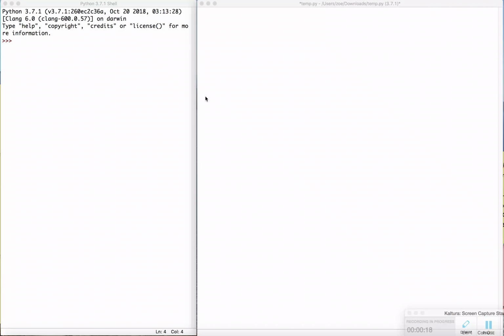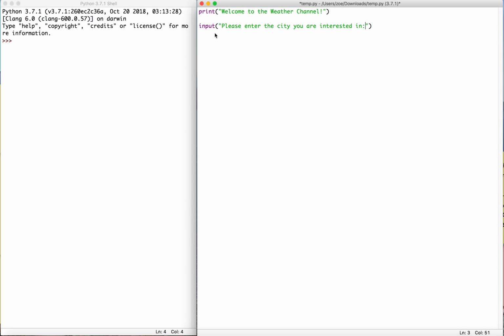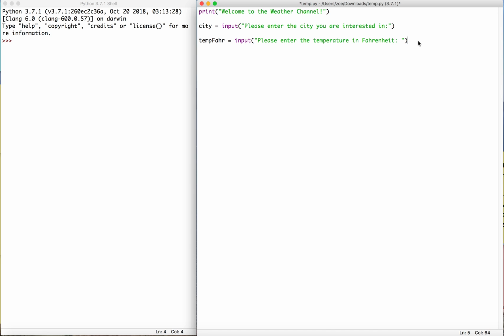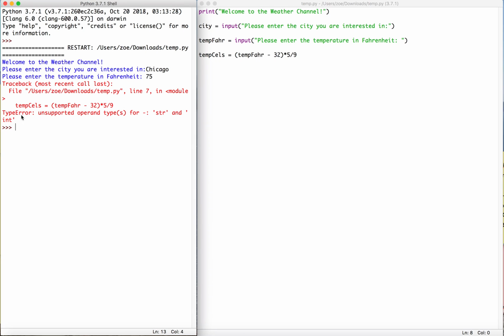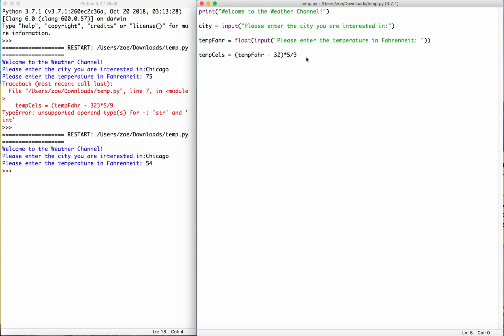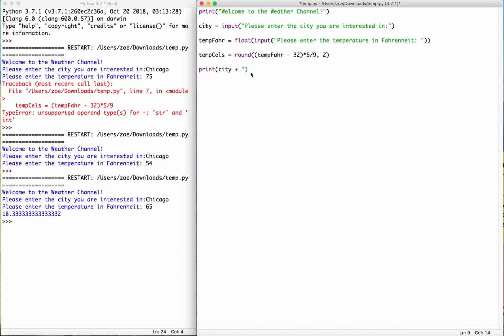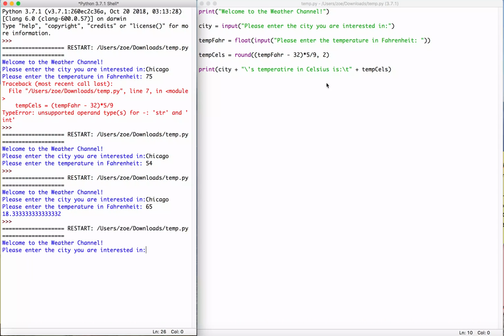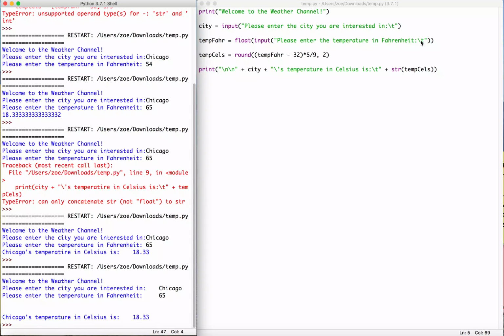Python Numerical and String Expressions